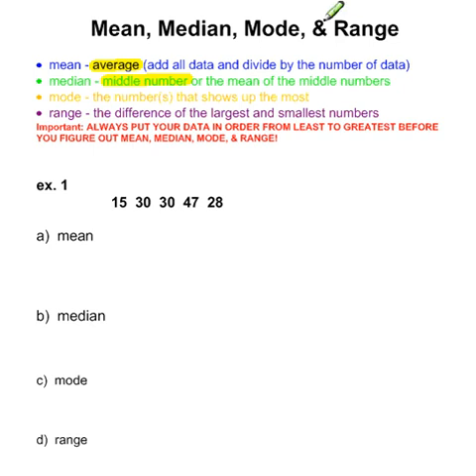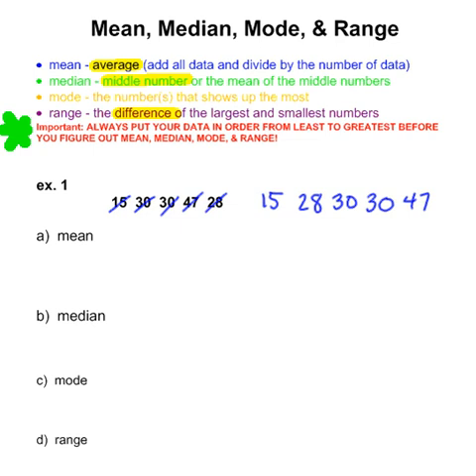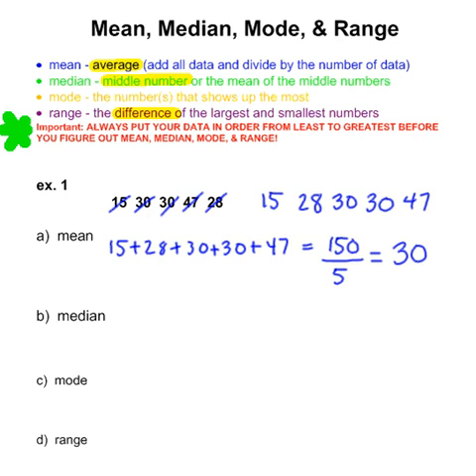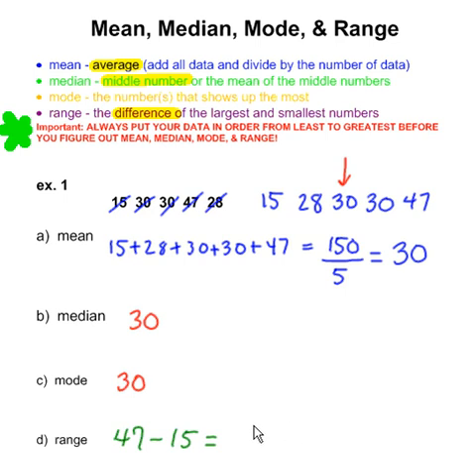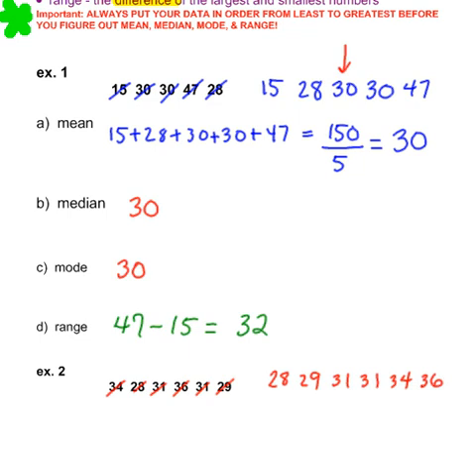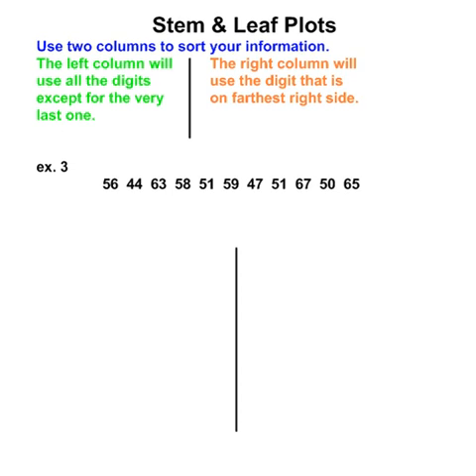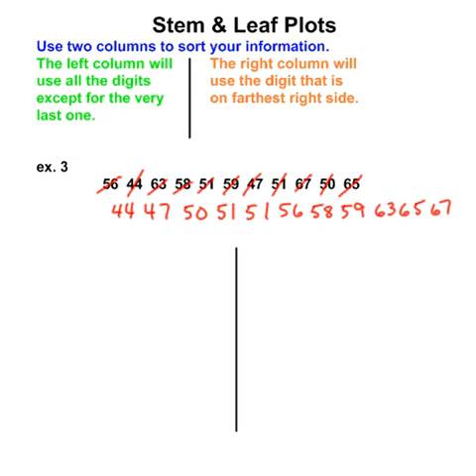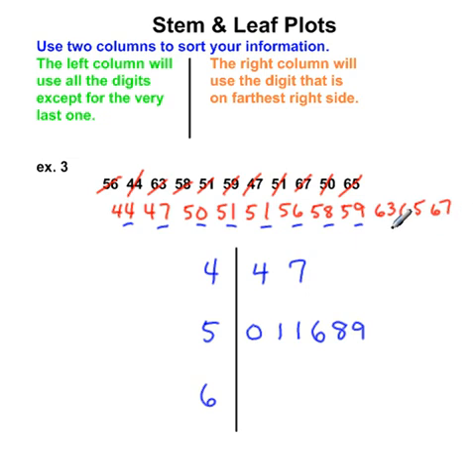Mean, Median, Mode, & Range